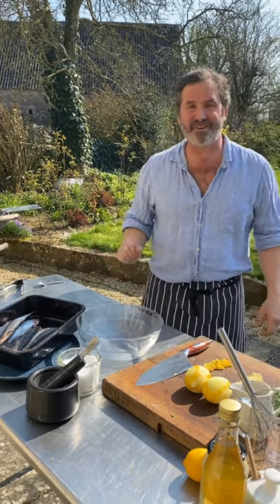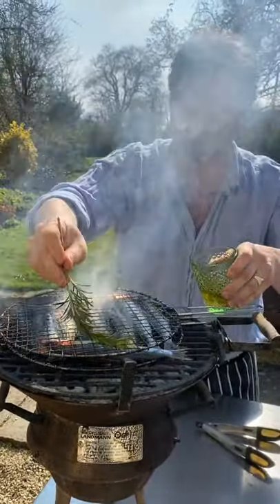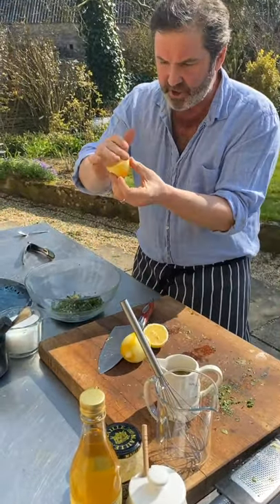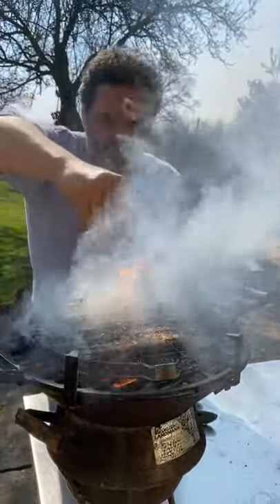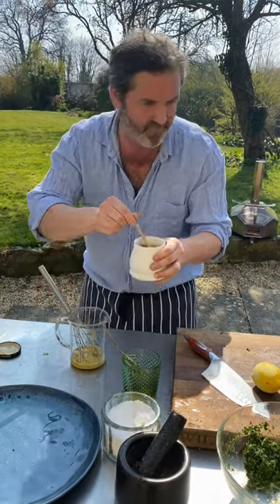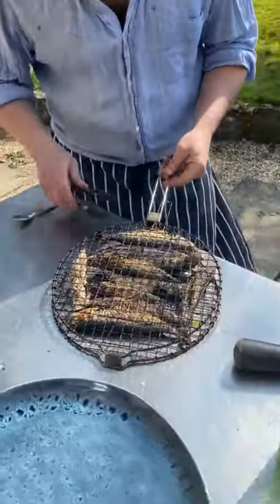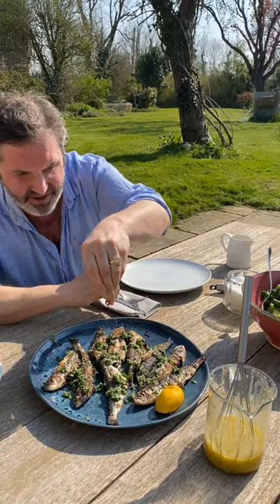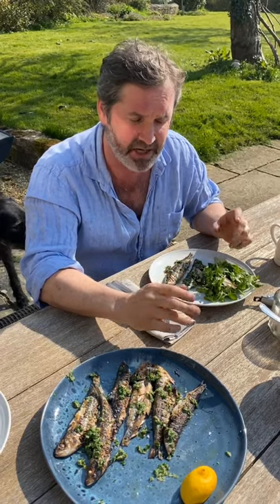Wild Cooking at Home: Charcoal Grilled Sardines with Gremolata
Chef Mike makes Charcoal Grilled Sardines with Gremolata!